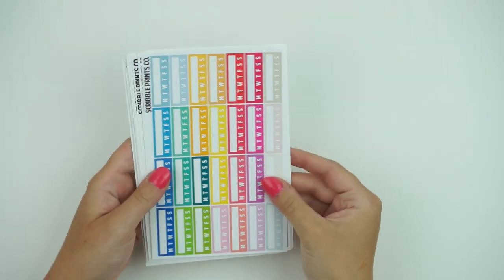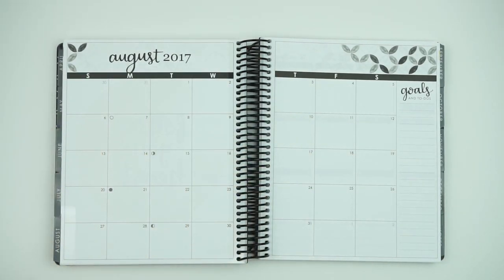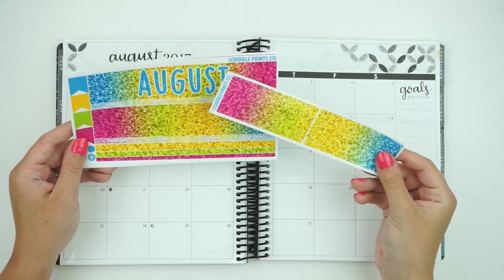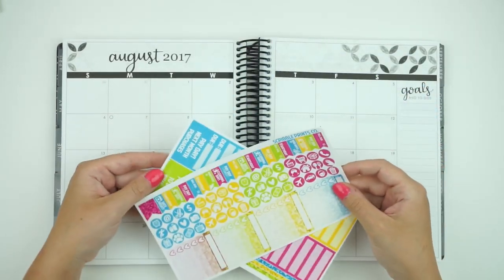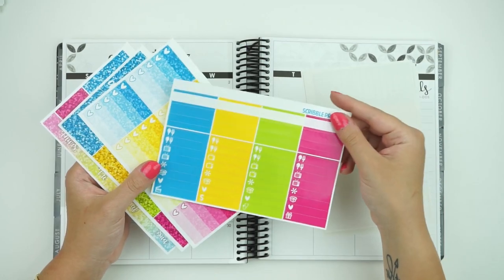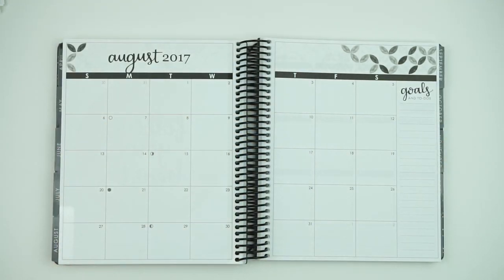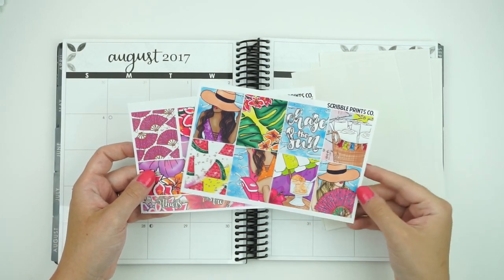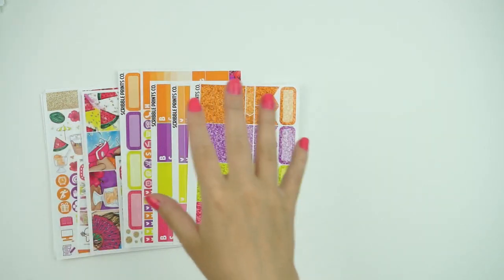NEW RELEASES // August Items & New Collection!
Scribble Prints Co: ScribblePrintsCo.com
Monthly Mystery: ScribblesMonthly.com
MoreSPC: MoreSPC.com
/// C O U P O N S